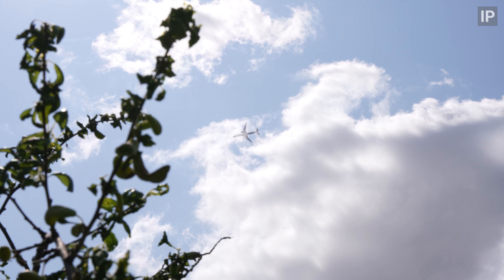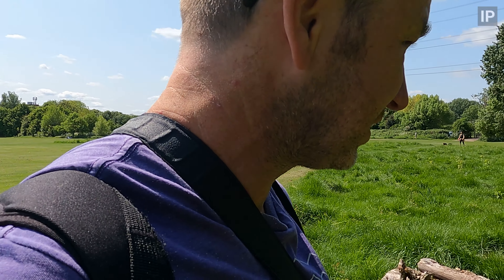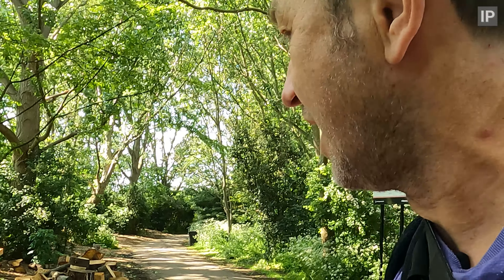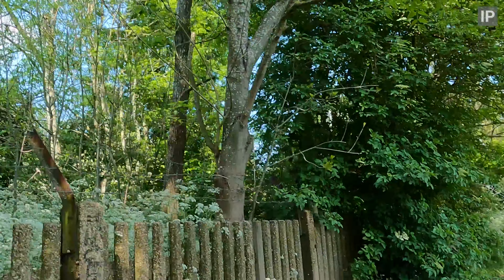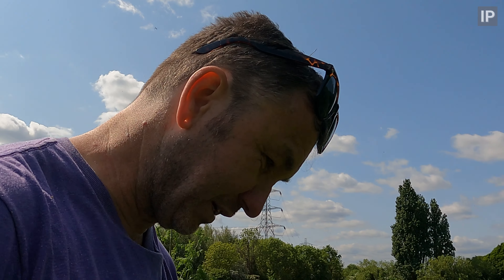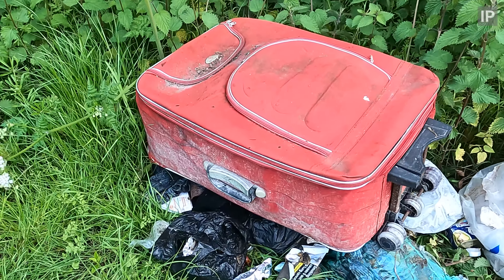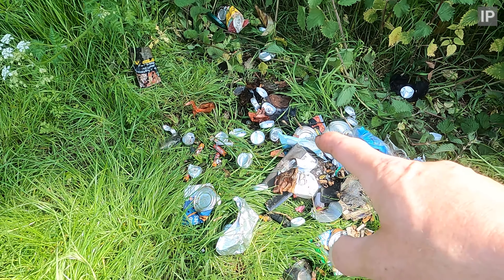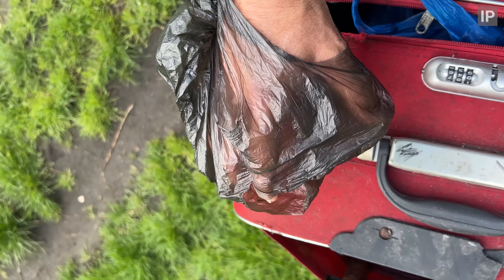Hackney Marshes (Late) Habitat Updates and Repairs , Vole Failure and Rubbish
Second try to upload.. very low level bad language removed...This was shot back in May, yeah bit of a low effort video and rant, not as polished as I like my content to be. I started editing this a few months ago but put it on hold as it felt a little negative, but I needed an upload for this weekend as I've been too busy on other projects to cut anything new and it made sense to revisit this as I'm about to upload a video very soon about the habitat improvements we have made in this area since I filmed this.